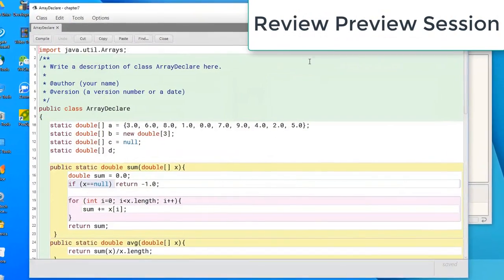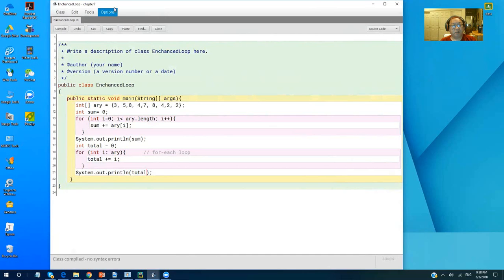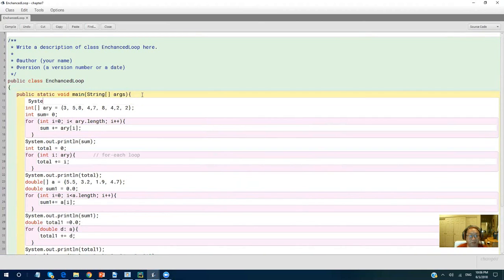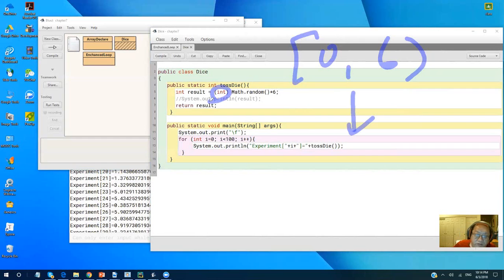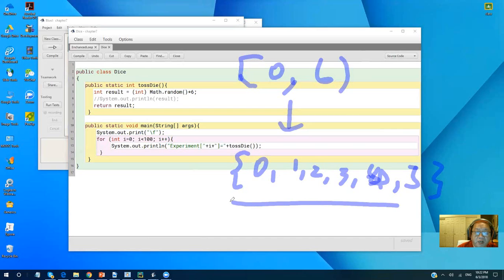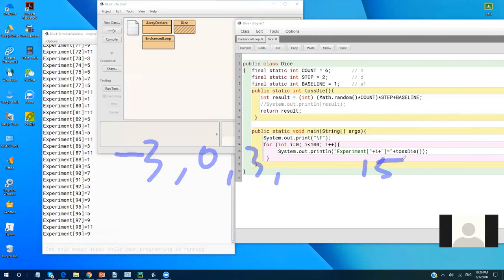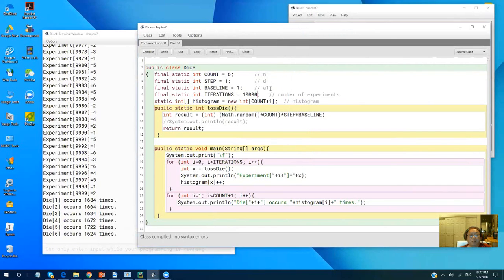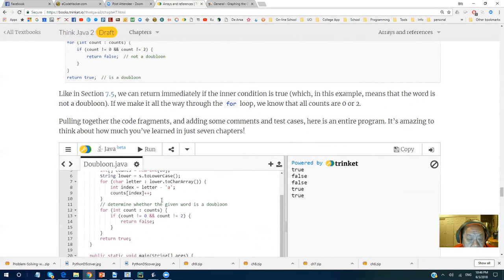Chapter 7: Arrays and Reference (Part 2: Applications of Arrays)